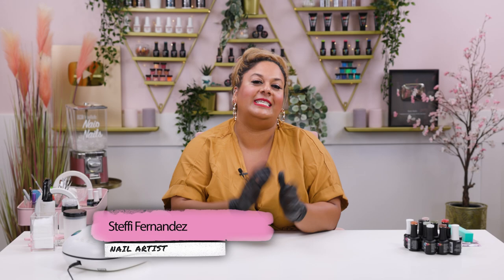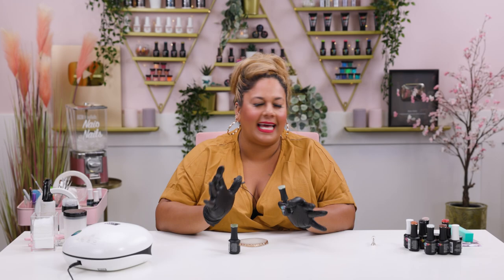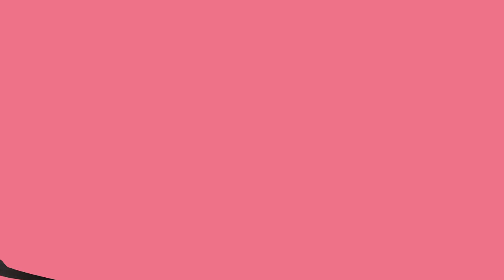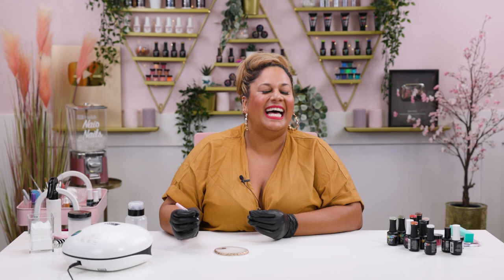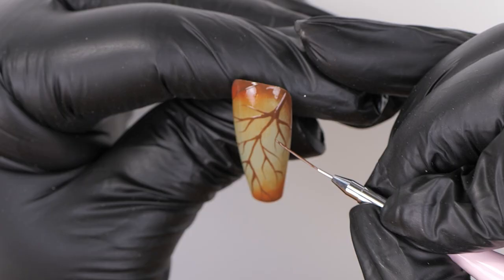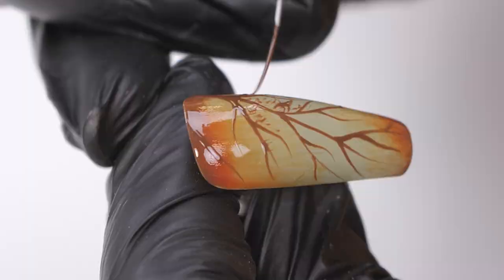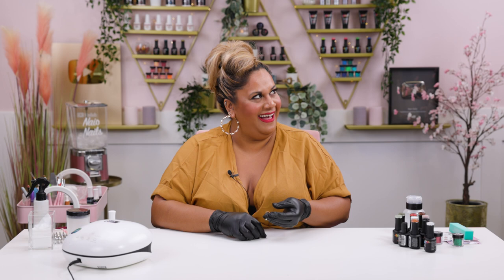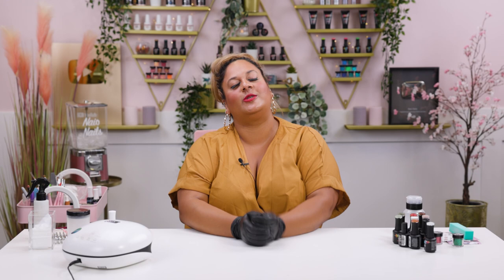Autumnal Leaf Nail Art | Fall Nails 🍁🍂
Hi Everyone!

Today we have the best design for your autumn nails. This beautiful autumn leaf nail is a little different burgundy nails and has some dew details for a little extra detail.

To start off a mix of Crisp Sage and Midori is used as the base colour of this design, once two coats have been applied and cured Valencia Orange is applied to the top and bottom corners of the nail and ombréd out.

Friar's Robes is then applied to the cuticle area and the free edge with a detail brush and blended into the cured orange colour. Friar's Robes is then used to paint leafy vein details as well as some speckling before top coating with the Urban Graffiti Ultra Matte Coat.

To finish off the whole design droplets of shiny top coat are added to give it the effect of morning dew.

Love Naio
xoxo